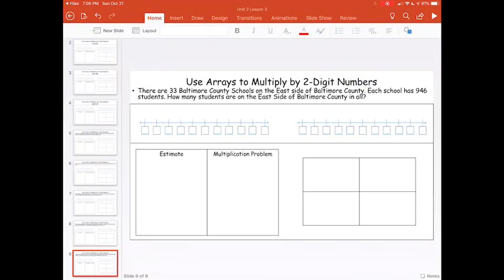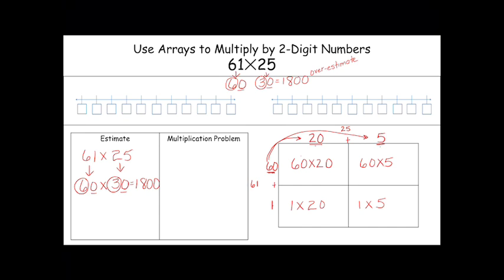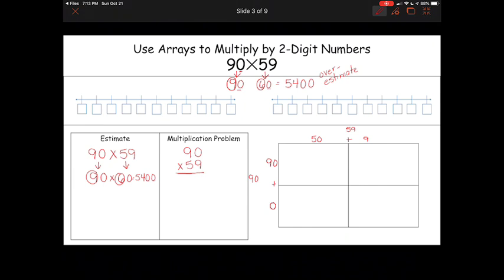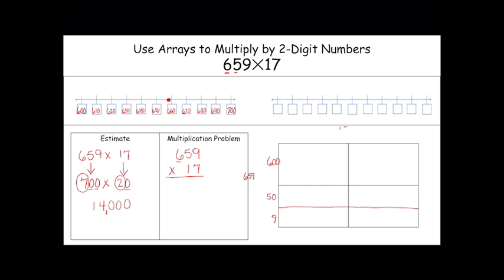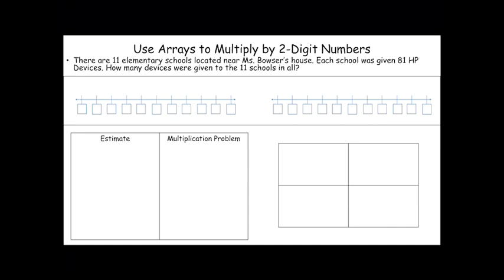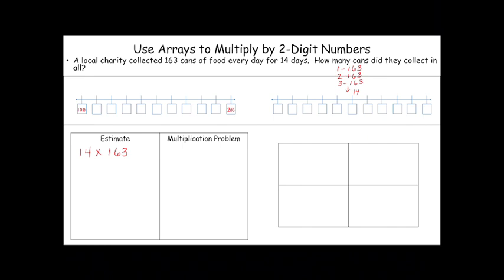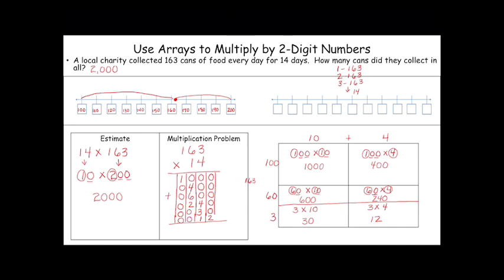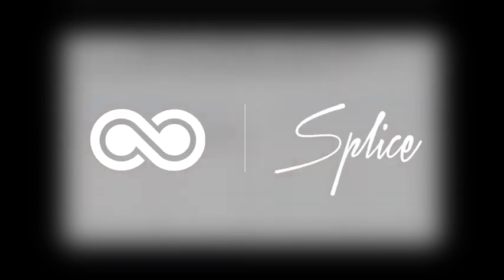Ms. Bowser explains how to Multiply Using the Area Model Strategy!